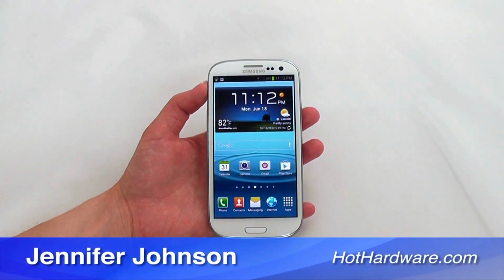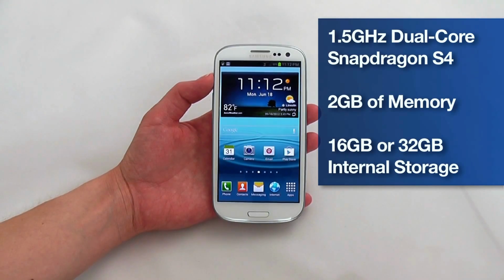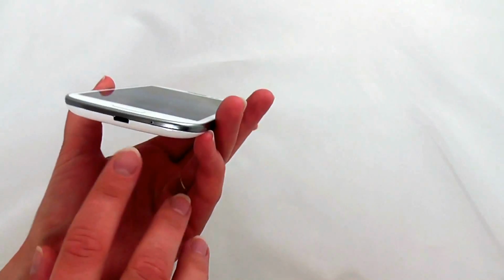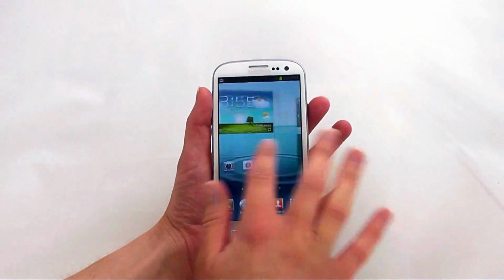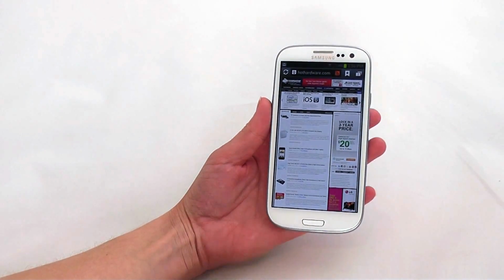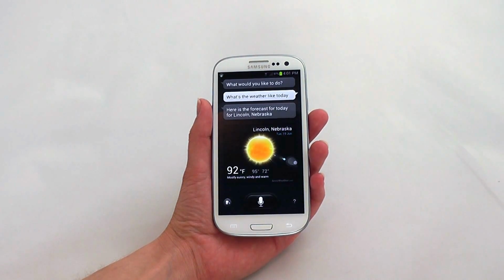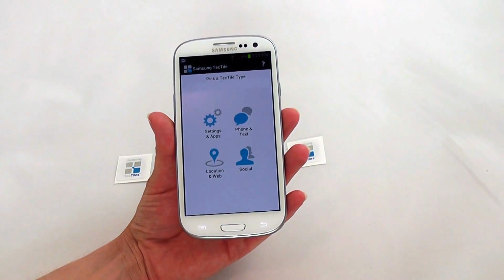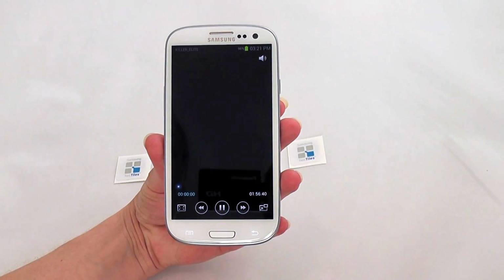Samsung Galaxy S III Android Smartphone Review - HotHardware.com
- One of the most highly anticipated Android phones of the year is the Samsung Galaxy S III. This smartphone comes with a number of new features we haven't seen on other phones including improved voice control functionality, new sharing features, NFC features including Samsung's new TecTiles, and more. The hardware specifications for the Galaxy S III are impressive as well. The US variations of this phone feature a 4.8-inch HD Super AMOLED touchscreen (1280x720), a 1.5GHz dual-core Qualcomm Snapdragon S4 processor, 2GB RAM, 16 GB or 32 GB of internal memory, an 8MP rear-facing camera, a 1.9MP front-facing camera, and a 2100 mAh Lithium Ion battery. And all of the Galaxy S III smartphones run on Android 4.0, Ice Cream Sandwich right out of the gate.